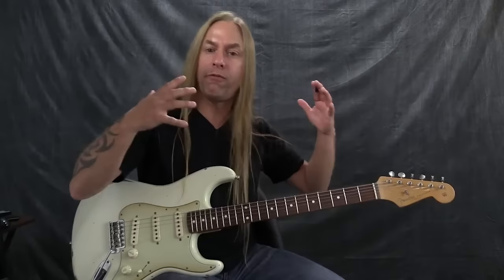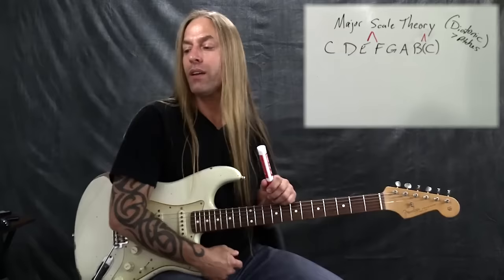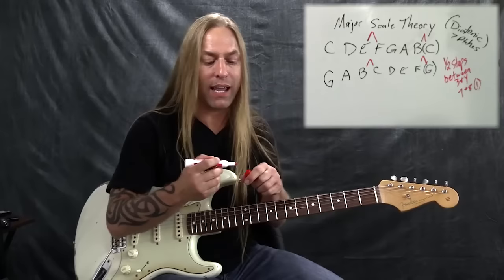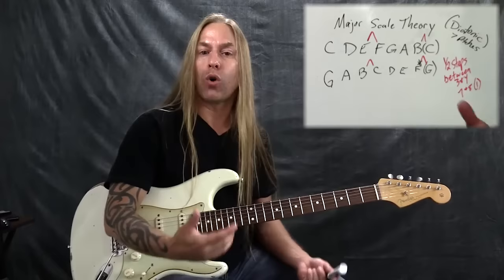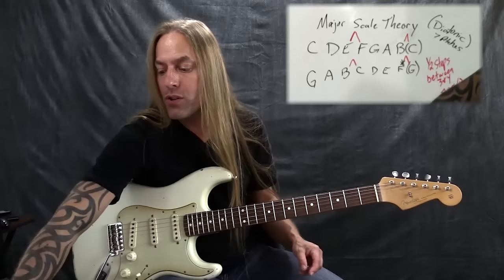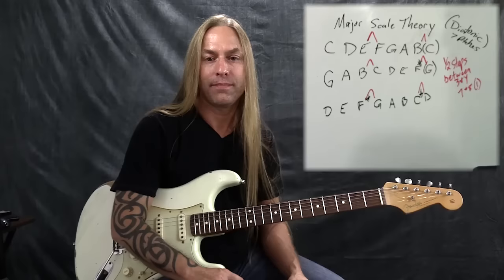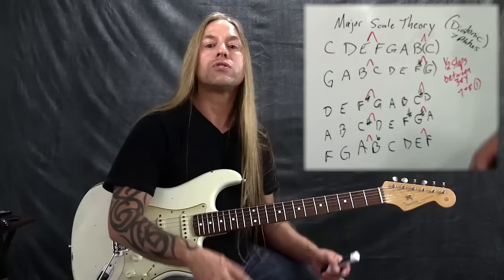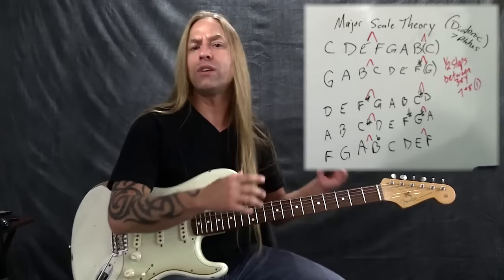A Simple Trick to Memorize The Major Scale | Steve Stine | GuitarZoom.com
🎧 THE STEVE STINE GUITAR PODCAST